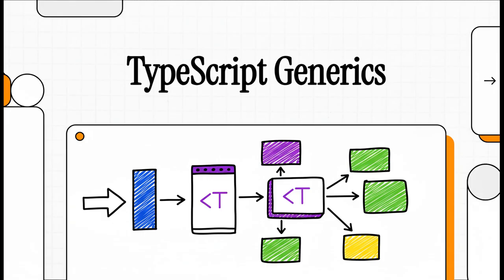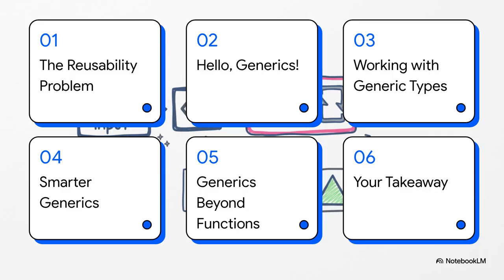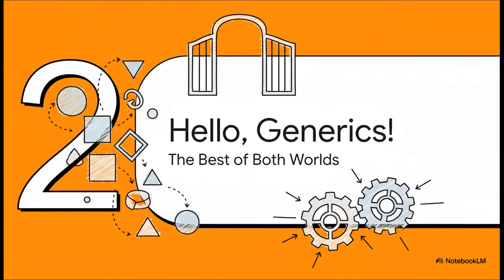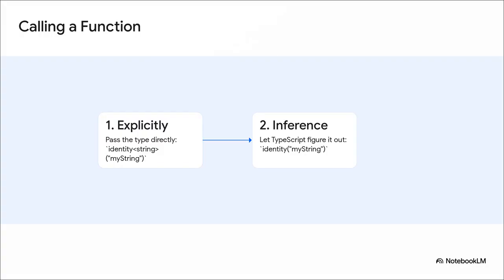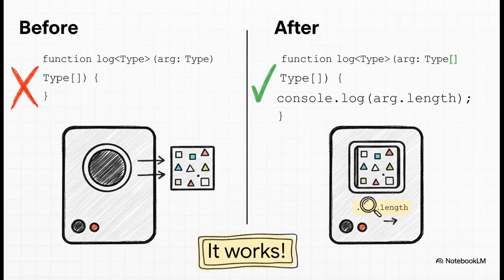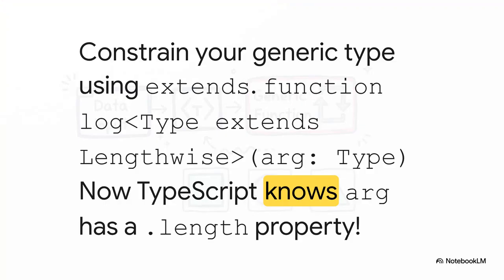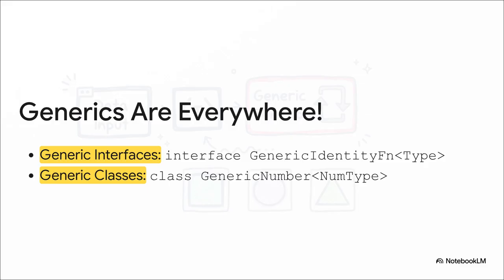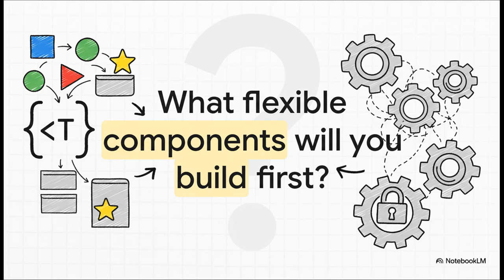Master TypeScript Generics — A Practical Guide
In this bite-sized episode, we explain **TypeScript Generics** — what generics are, how they make your types reusable and safe, and common patterns you’ll use every day.

• What generics are and why they matter for type safety and reusability.
• Generic functions, interfaces, and components — how to declare and consume them.

📌 Want the show notes, example snippets, or a quick cheatsheet for generics? Reply and I’ll drop them here.